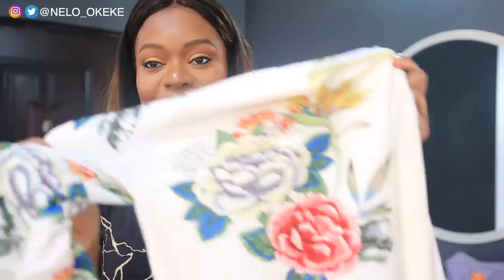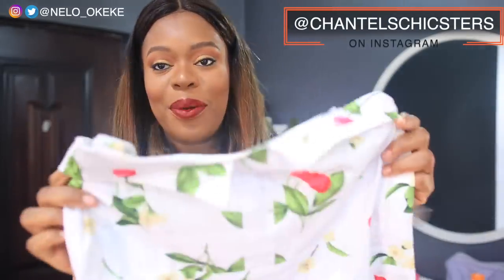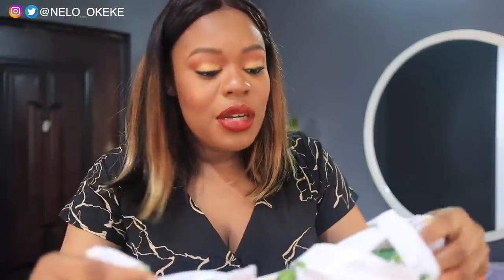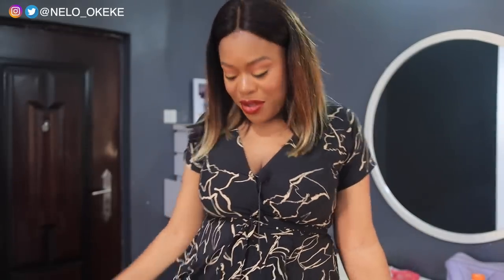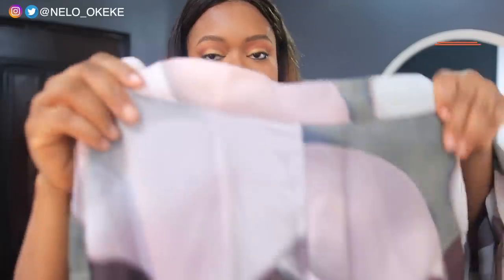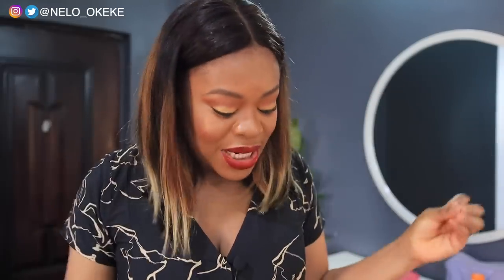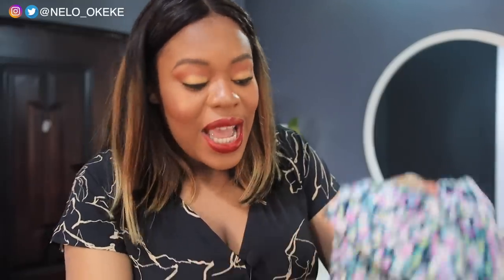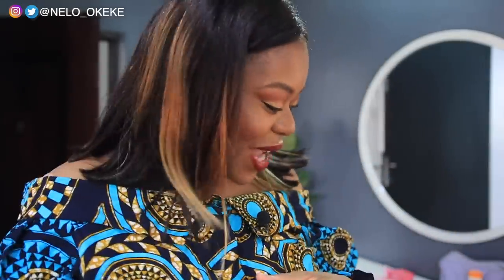TRY ON HAUL... I TRIED On Some SEXY CLOTHS For YOU...| Who said We CANNOT Feel SEXY After 3 Kids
I tried feeling sexy by trying on some sexy cloths and do you think its a HIT or a MISS?

INSTAGRAM HANDLES

I use PiggyVest to save & invest securely. Sign up with my link and get ₦1,000.00 to start your own savings journey
(save as little as 100 naira to get your bonus)